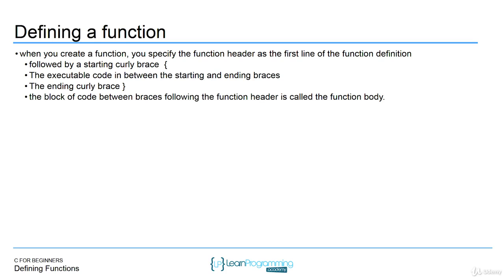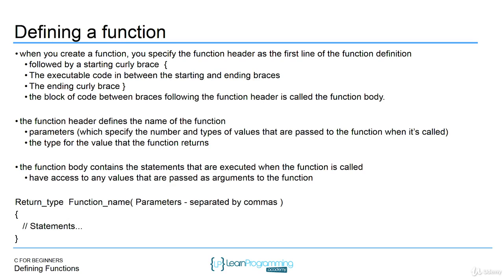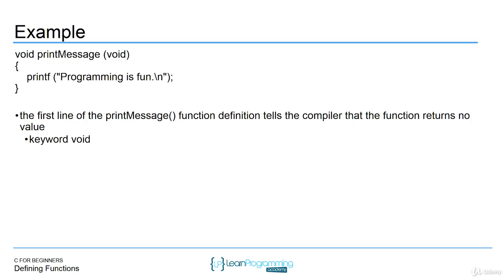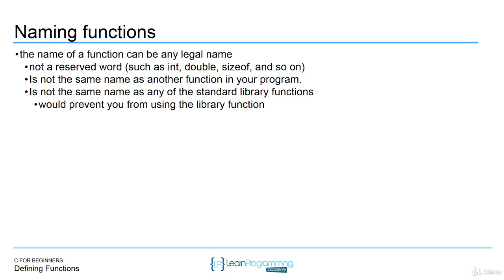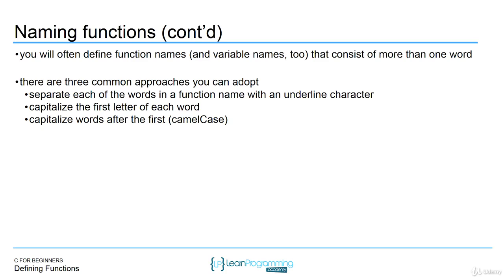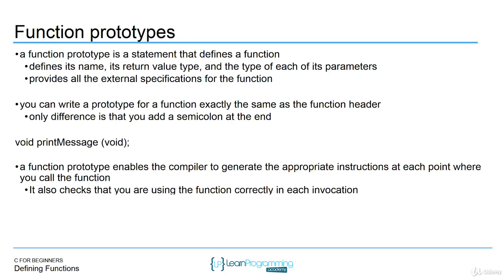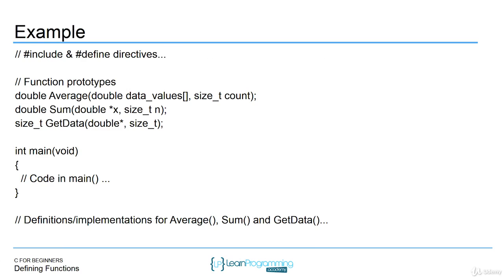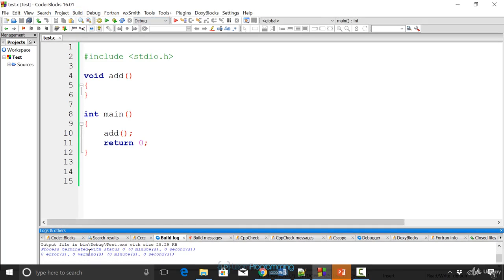Copy of Lesson 56. Defining Functions.mp4